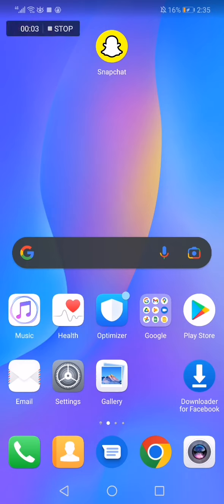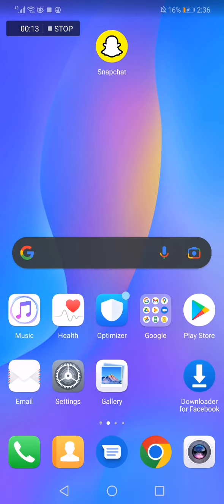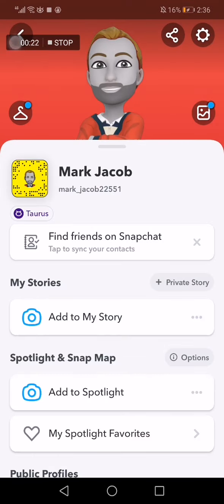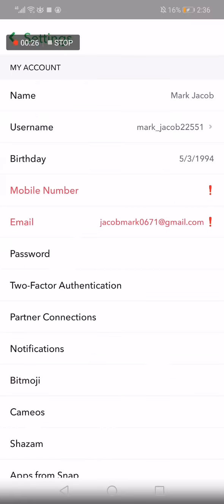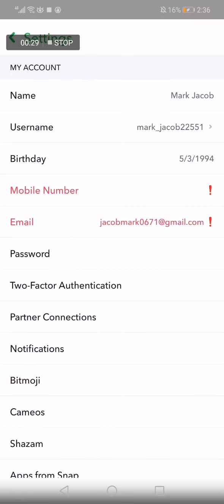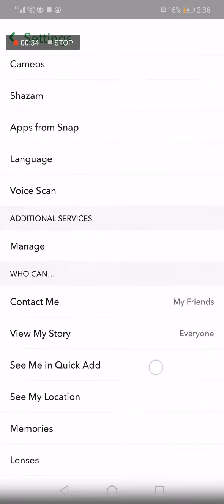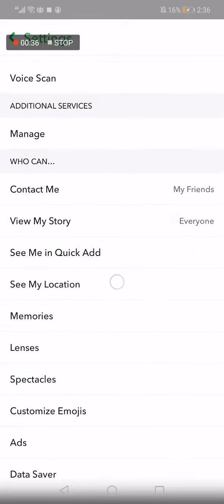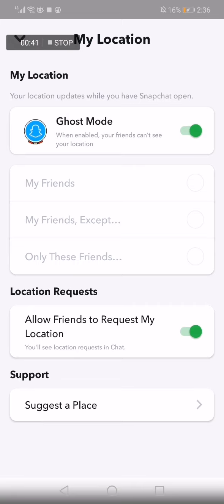How To Turn ON Ghost Mode on Snapchat Mobile App Android and IOS 2022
My idols on YouTube:
Mike Vestil
Ali Abdaal
biaheza
Kevin David
Incognito Money
Sara Finance
Everyday Money
Channel Makers
Vidiq
SuperHumans Life